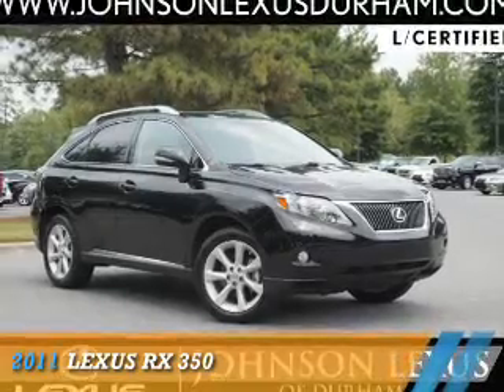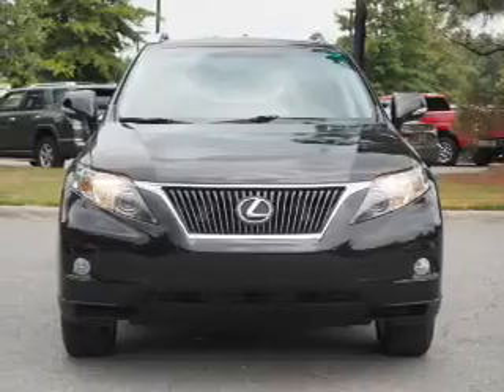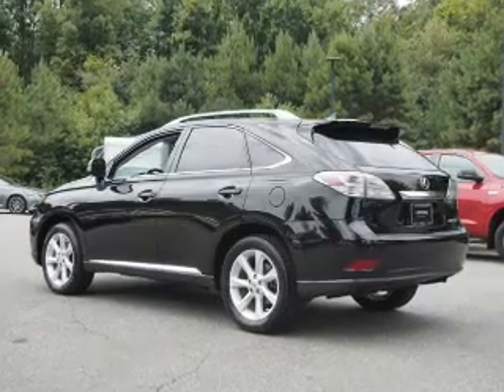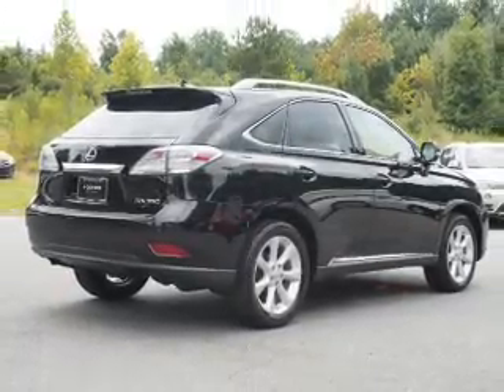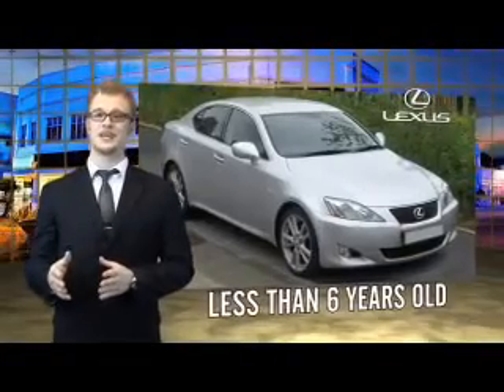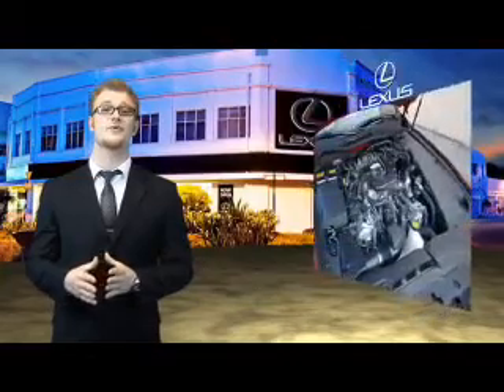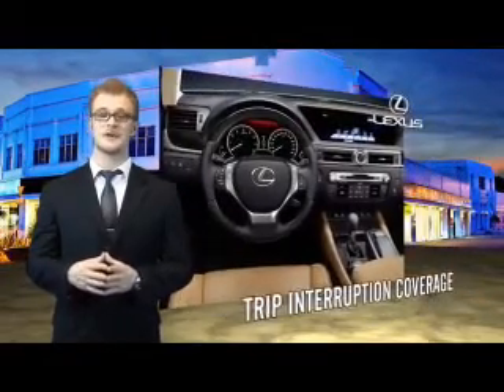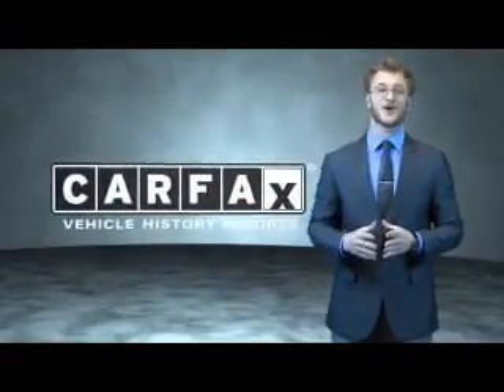2011 Lexus RX 350 for sale in Durham NC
2011 Lexus RX 350 for sale in Durham NC - Stock # D34836A
Year: 2011
Make: Lexus
Model: RX 350
Trim:
Engine: 3.5 liter 6 Cylindercylinder FWD
Transmission: 6-Speed Automatic
Color:
Mileage: 43610
Address:
VIN:2T2ZK1BA5BC058820